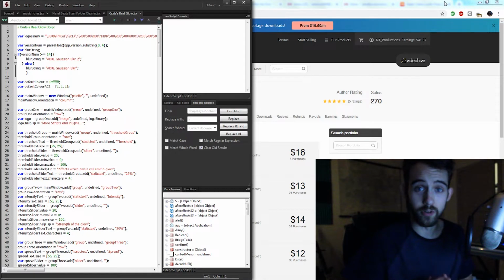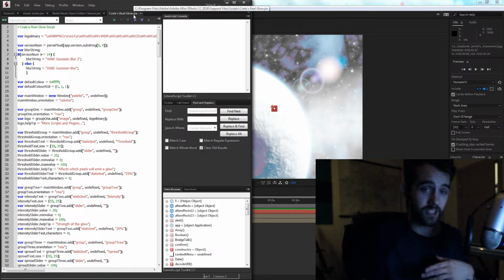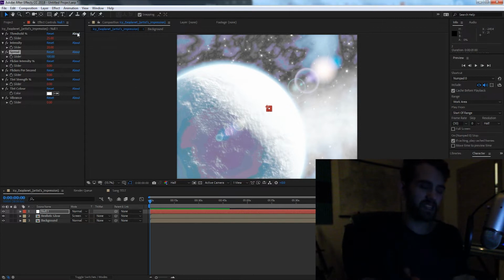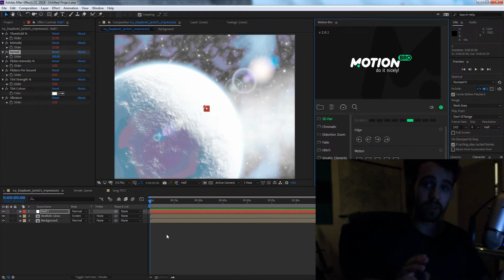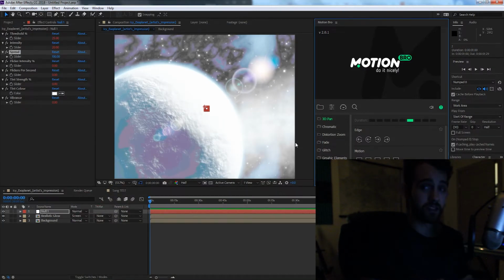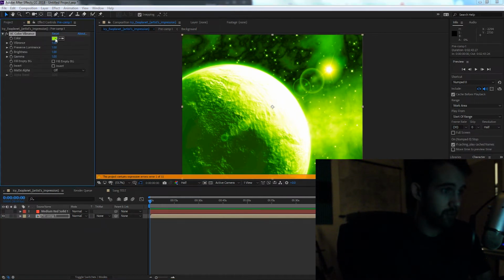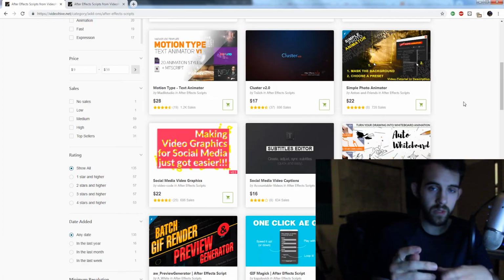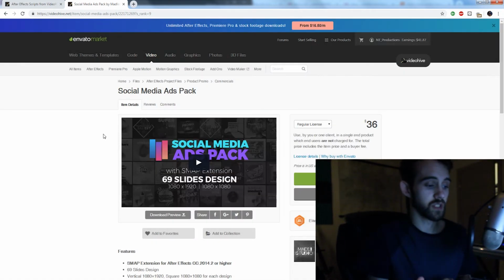The Difference Between Scripts, Extensions, and Plugins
Time to clarify the differences between the different types of extended programming you can do for Adobe! There are many common misconceptions as to what a script/extension/plugin is, and hopefully today I can help clarify that!
aftereffects scripting plugins Become a channel member to help support and get access to perks